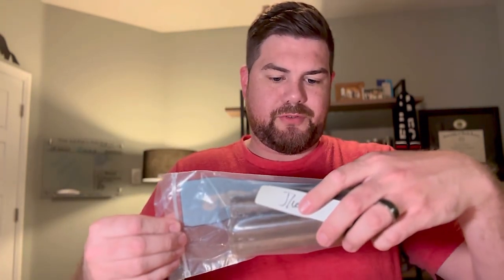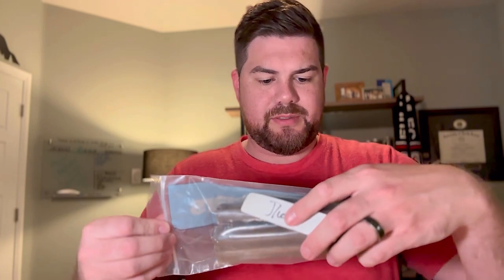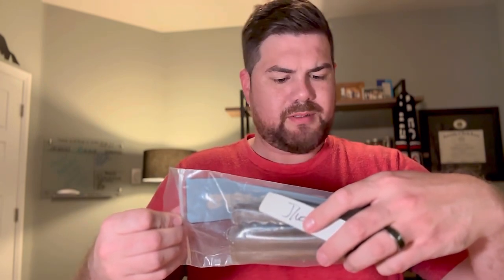Unboxing a package from Sanj Patel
Sanj Patel sent me a package full of cigars for me to smoke and review. Let’s see what he sent!

Huge shoutout and thank you to Sanj for sending this 🙏